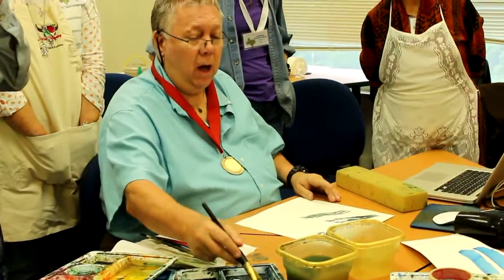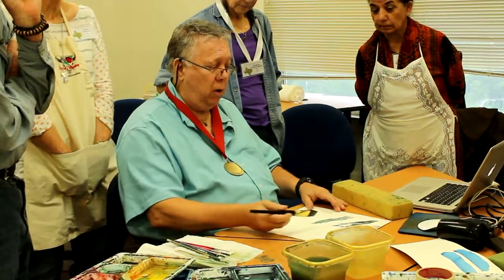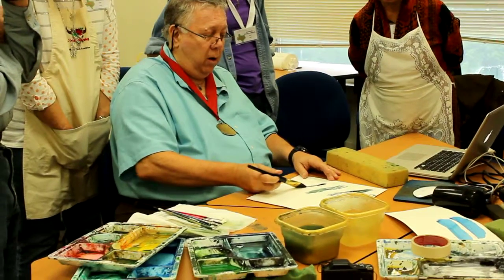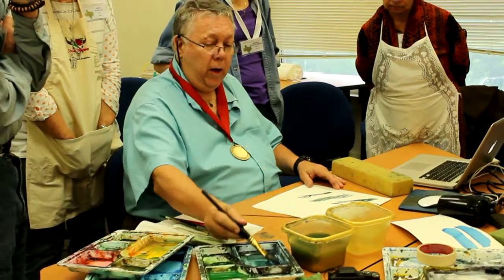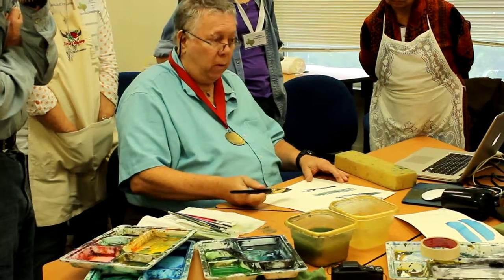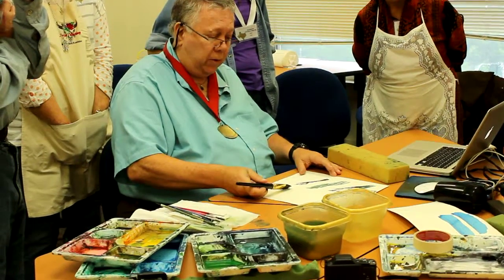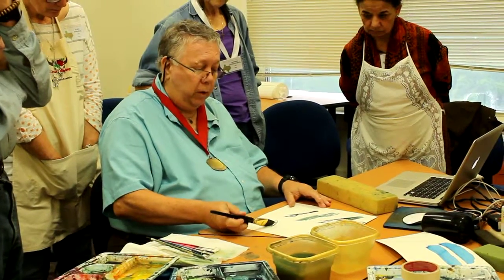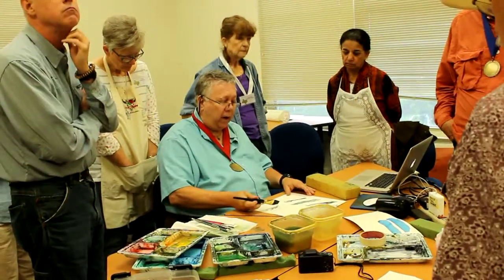David Rankin Teaching at TexArt